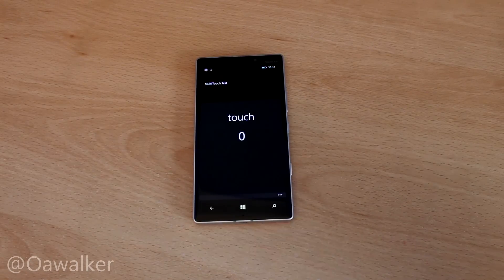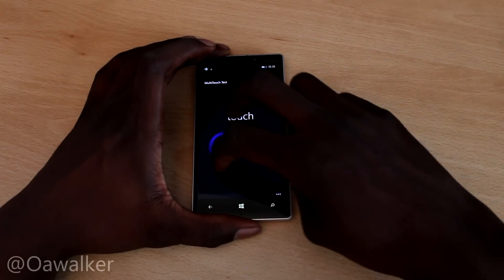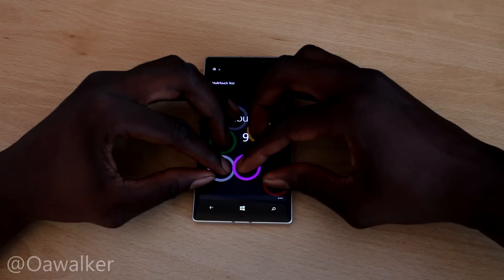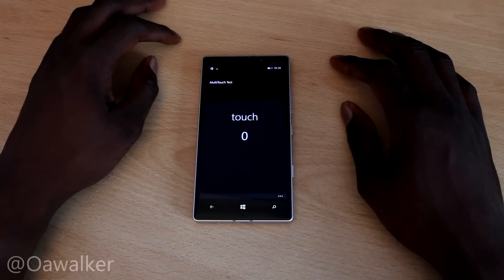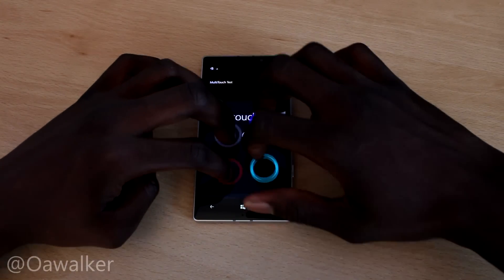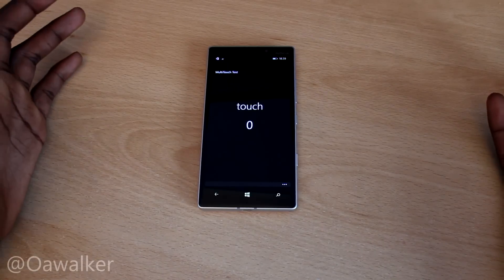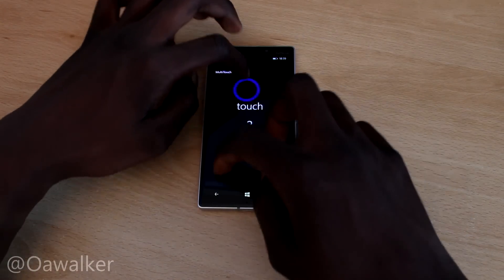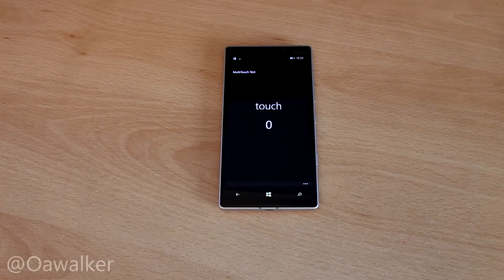MultiTouch Test On Nokia Lumia 930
This is a quick video showing how well multitouch works on the Nokia Lumia 930.